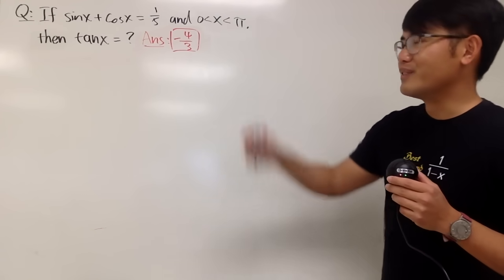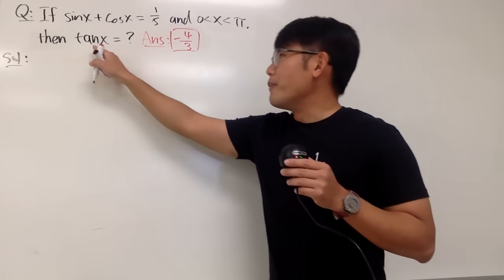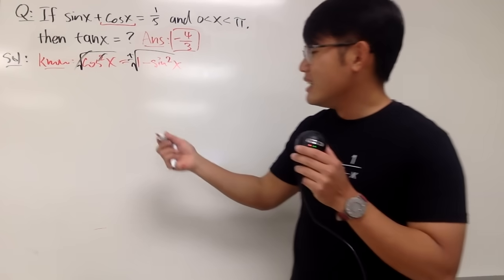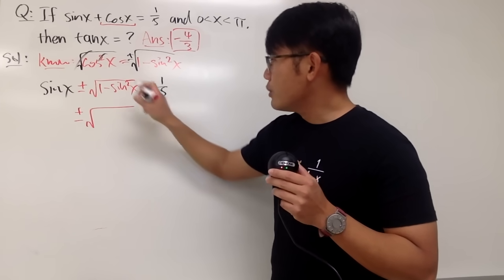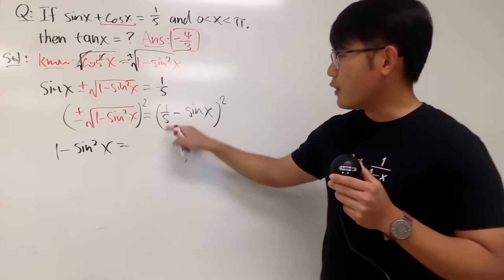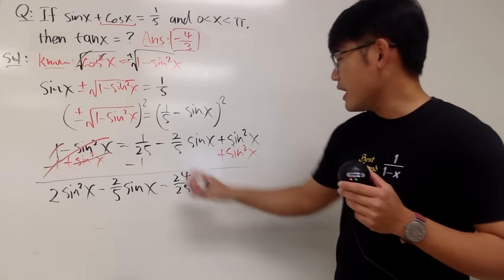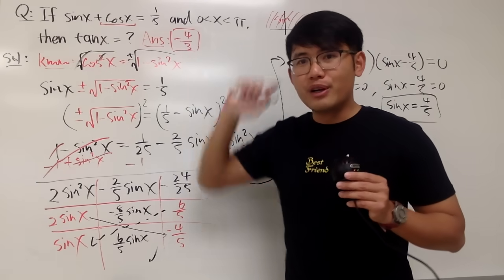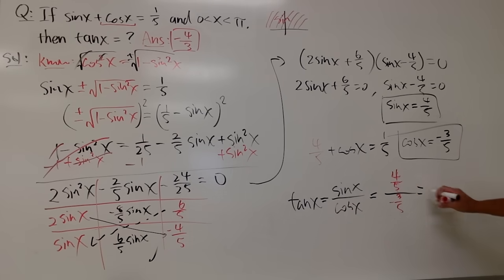Trigonometry: given sin(x)+cos(x)=1/5, solve for tan(x)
We will solve a fun trigonometric problem: if sin(x)+cos(x)=1/5 and x is between 0 and pi, then tan(x)=? This question is perfect to give precalculus students or trigonometry students a little challenge.